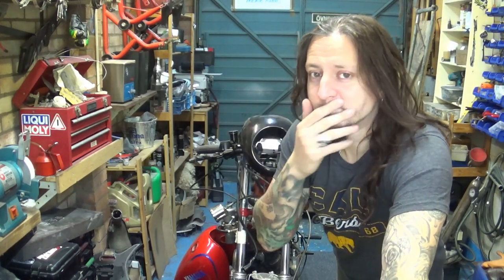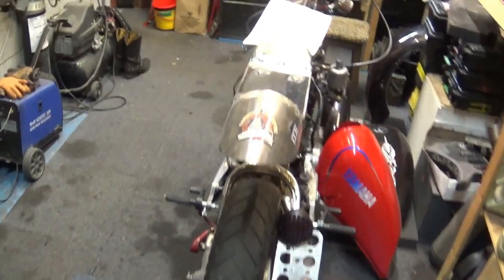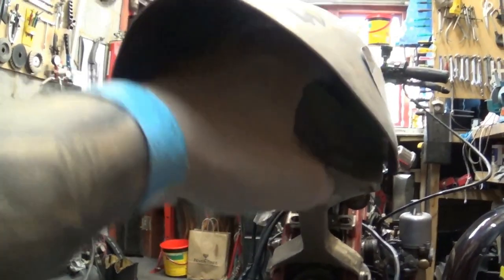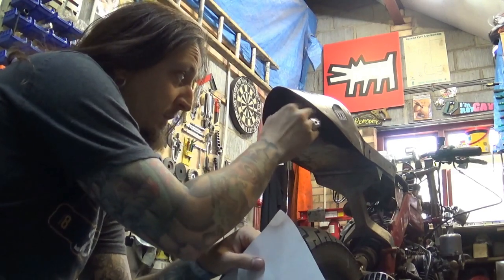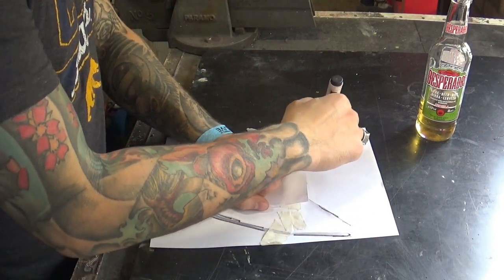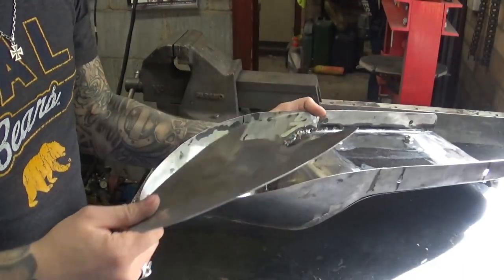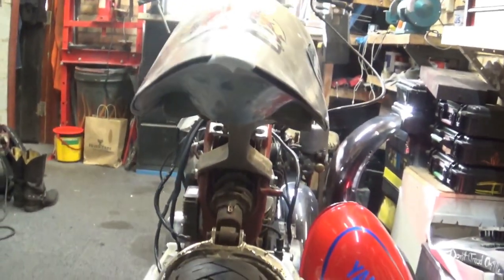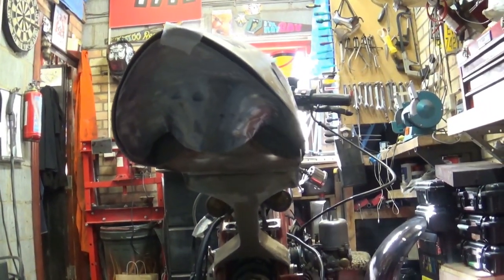Yamaha Virago XV 500 Cafe racer Build, Part 33 - Splash Guard and Priming Raw Steel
Very last prep before I finally start that engine again!